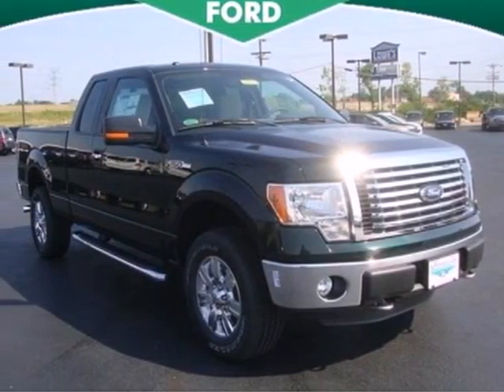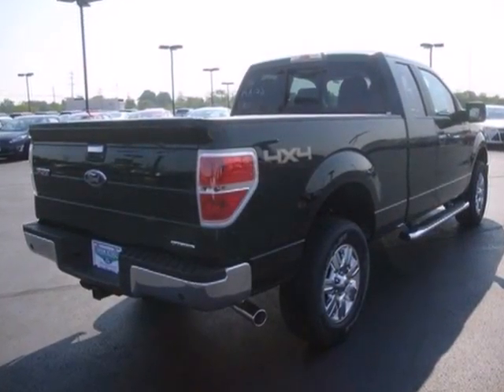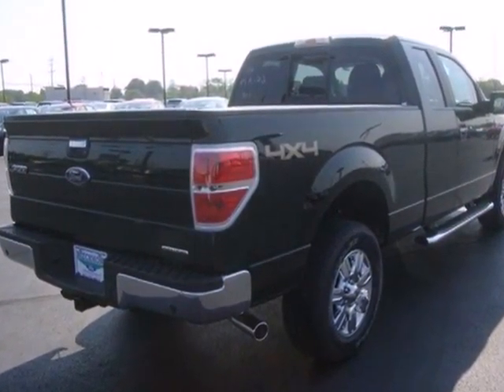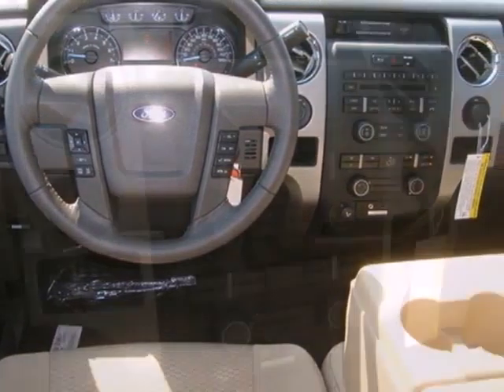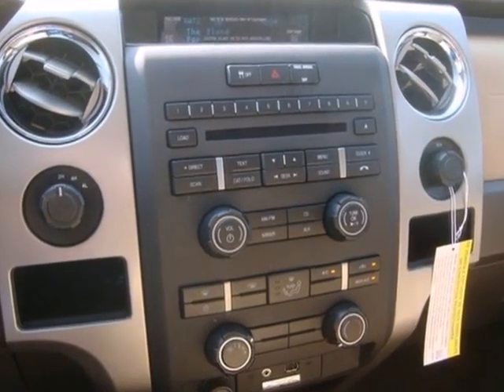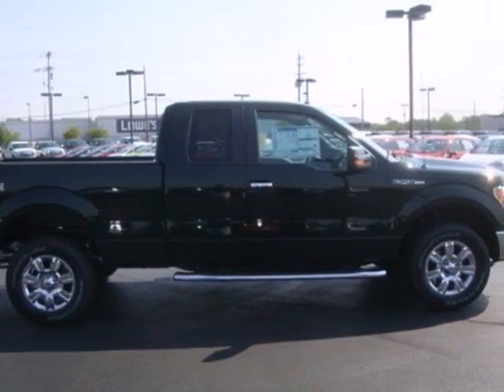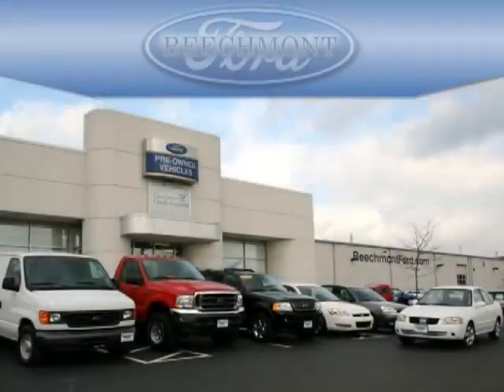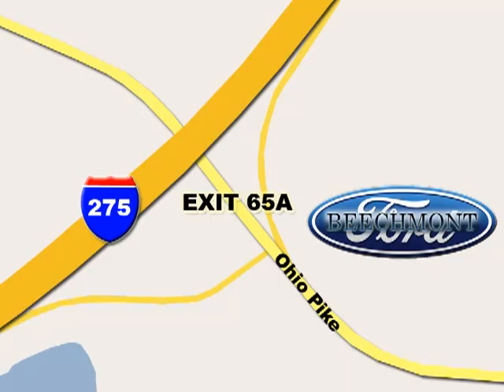2012 Ford F-150 T12-911 in Cincinnati Dayton, OH 45245 SOLD